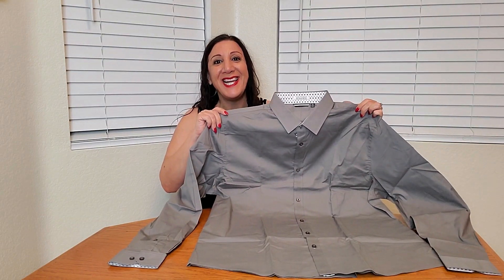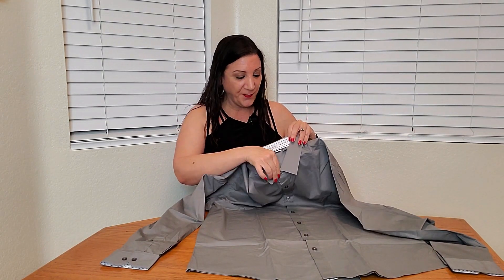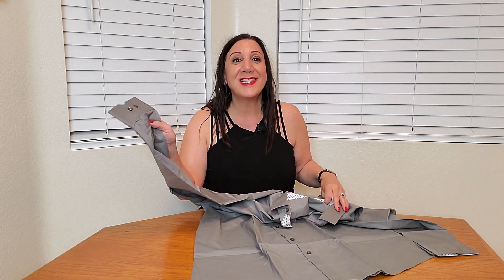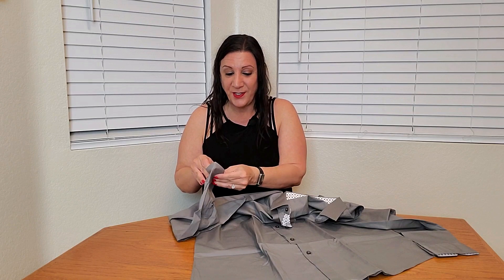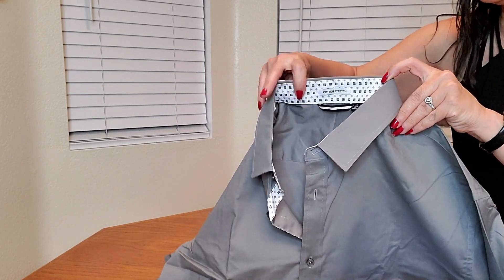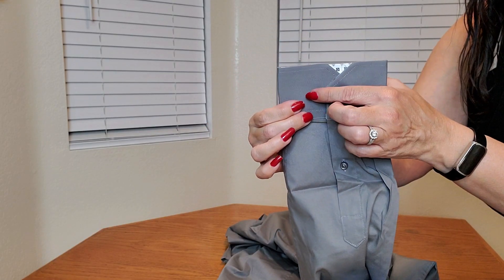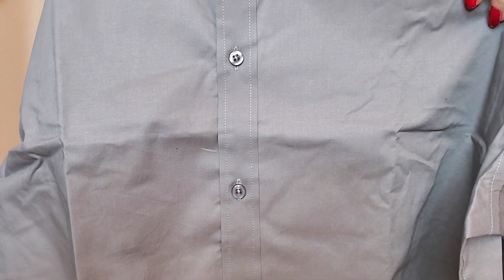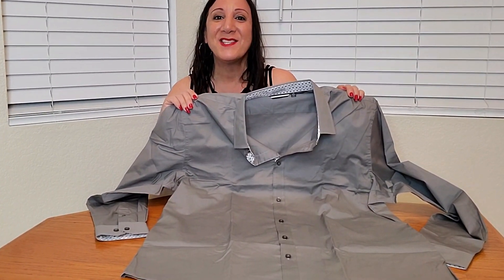Men's Long Sleeve Dress Shirt for Men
Men's Long Sleeve Dress Shirt for Men Manufacturers Description: Alex Vando Mens Dress Shirts Regular Fit Long Sleeve Men Shirt

Material: Our High Quality dress shirts for men are made from high grade 97%Cotton 3%Spandex,good capability of tenderness, air permeability, feels soft and comfy, solid enough and it's hard to beat.

Stylish and Appealing design: Our mens dress shirts are made based on USA regular fit casual button-down shirt size, Fits true to size. Spread collar, buttoned cuff. You can also refer to our size chart on pictures and details.

Good quality construction. Easy care: This men's dress shirt is well made, nicely stitched and detailed, contrast on inner collar and cuff makes you different from around, you can dress it tucked or un-tucked. Easy to match and easy to get compliments, fill your wardrobe now!

Stylish and Sharp Design: Our stretch cotton dress shirt is suitable for both casual and formal, You can wear the shirt up or down for business meeting, daily office work shirt, dating, party. Dress up yourself handsome and fashion now, also it's a perfect gift for Father, Brothers, Husband and Friends.

Warm Tips: Kindly wash this button down shirt before wearing and cut back on the tags. and it can be hand wash or machine wash cold, hold up well after washing. Do not bleach, Tumble dry low. Low iron if necessary. Money-back satisfaction guarantee. Click our brand name to buy our casual button down shirts and polo shirts.

97% Cotton, 3% Spandex

Button closure

🟡 If you are interested in purchasing this Men's Long Sleeve Dress Shirt for Men on Amazon here is the